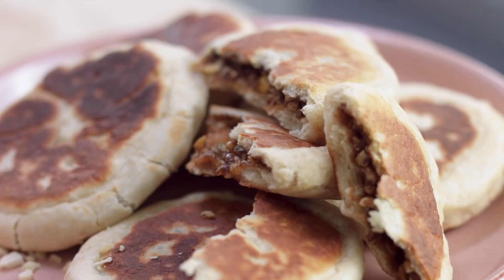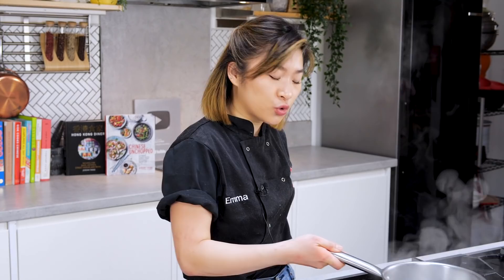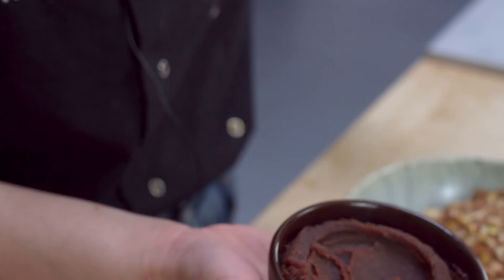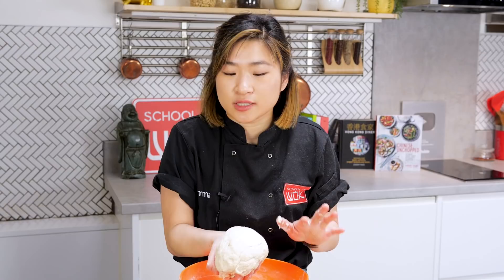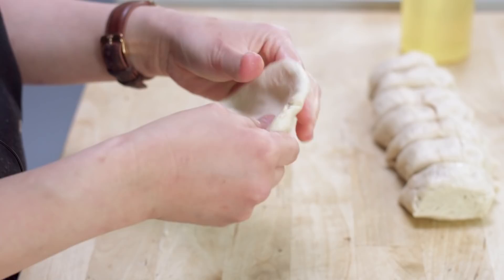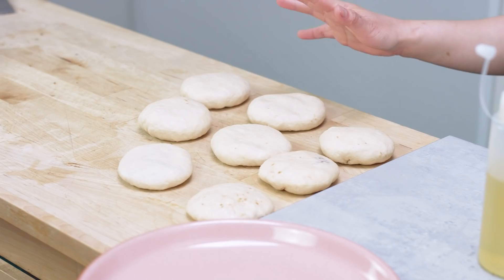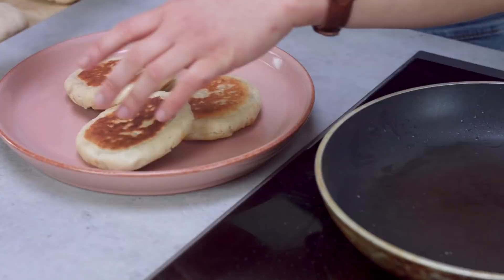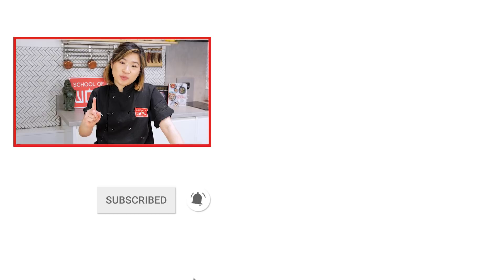Emma Makes Delicious Sweet Korean Hotteok!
It's Flavour Friday and for today's recipe, Emma is making a popular Korean sweet treat. Typically found in street food markets across South Korea, these sweet and crispy golden pancakes are filled generously with a choice of two fillings - nuts and cinnamon or red bean paste.

- Emma Makes Delicious Sweet Korean Hotteok! | Flavour Fridays -